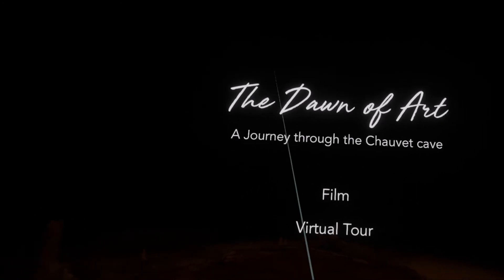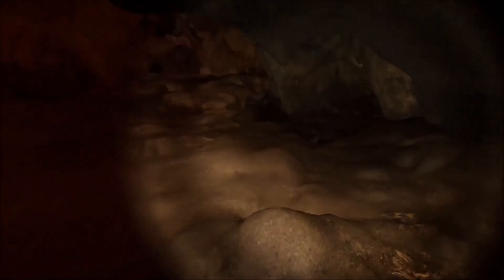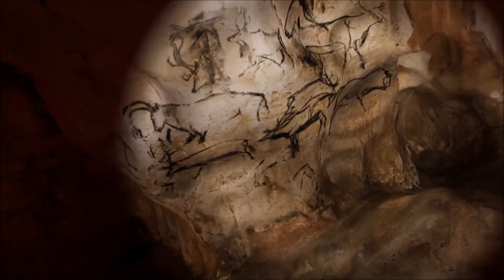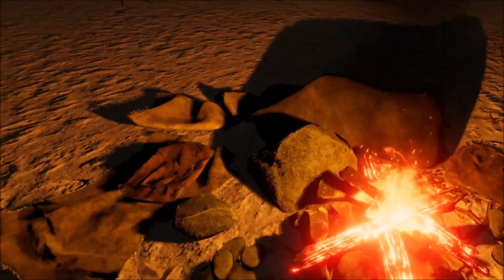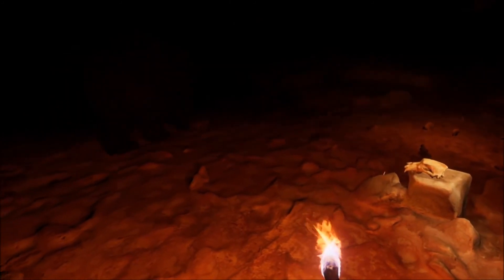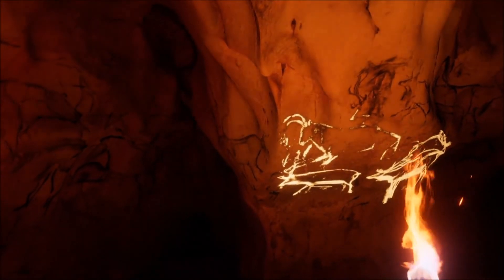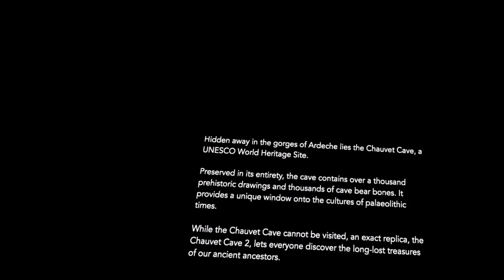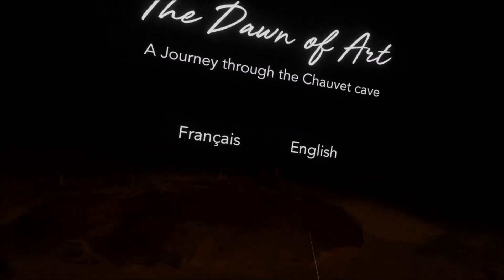Let's Check Out: The Dawn of Art (VR)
Developed by Atlas V, Novelab, Google Arts & Culture
Published by Atlas V, SMERGC
Play by The Owlman on Valve Index